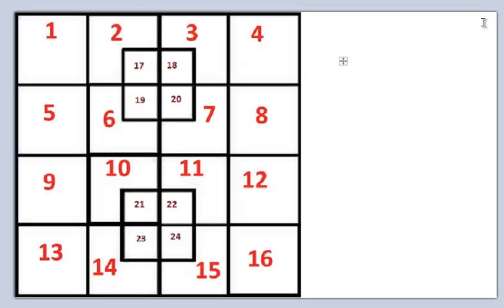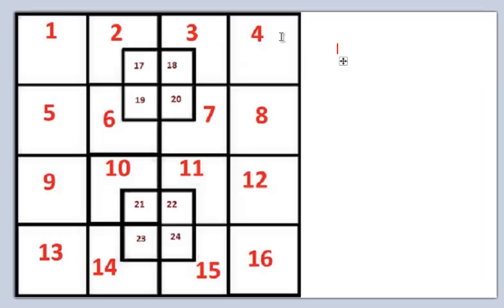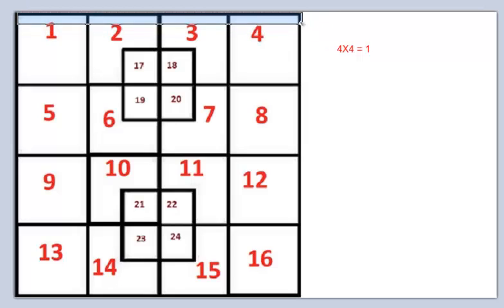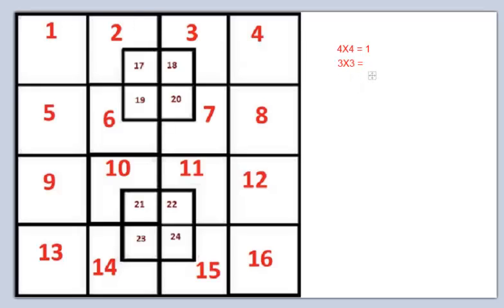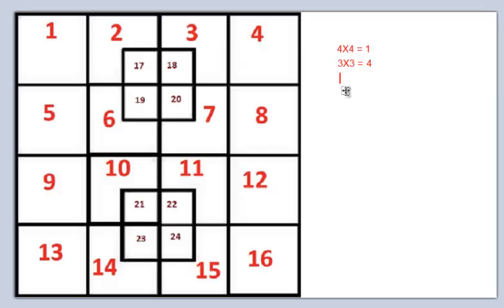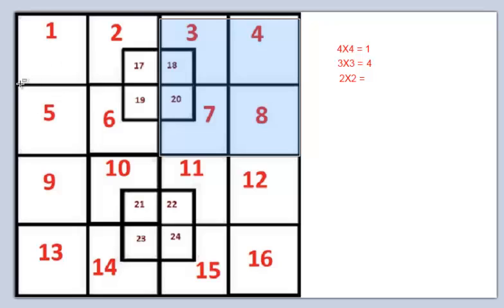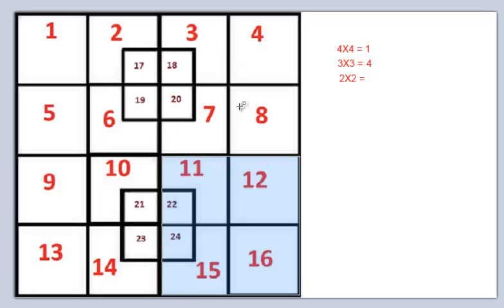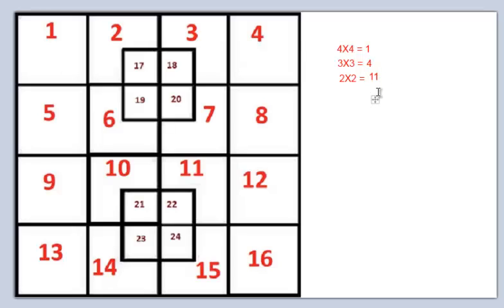Solving Puzzle 2 - How many Squares are there in this image?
How many squares are there in this image?
The answer is 40.
There are
1X1 = 24
2X2 = 11
3X3 = 4
4X4 = 1
        40